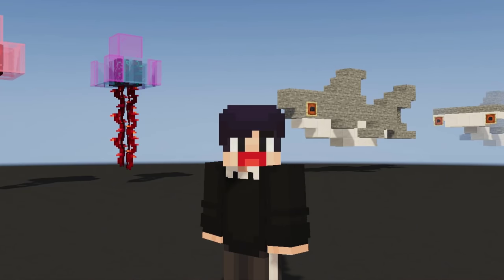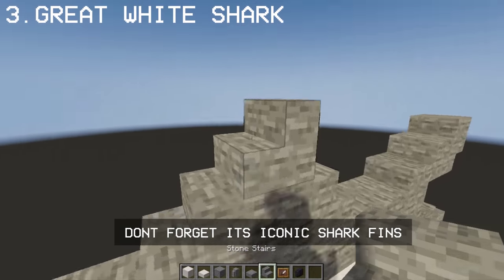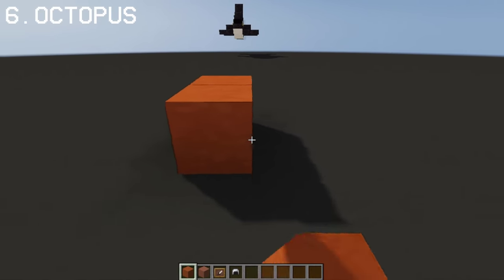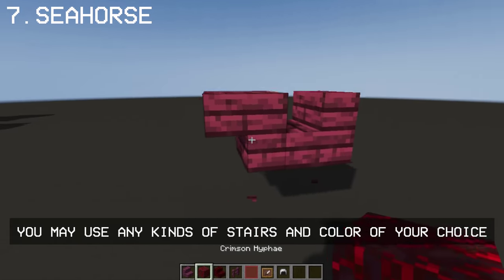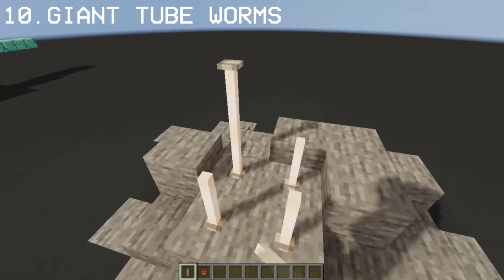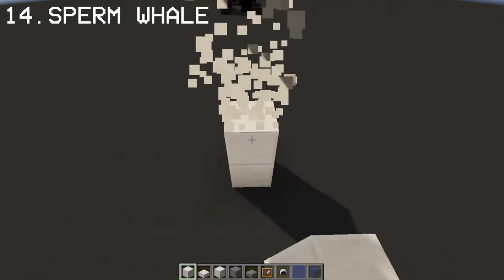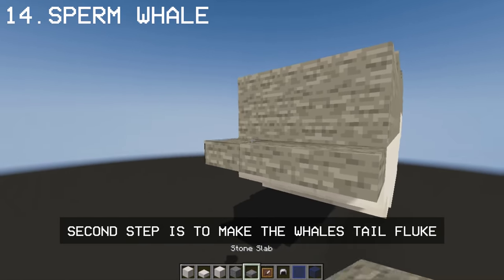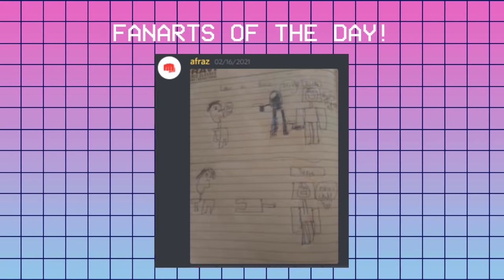14 Aquatic Animal Builds you can do in Minecraft Java & Bedrock!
In this video, You will find 14 different Sea/Aquatic Animals you can build Underwater!

Timestamps
0:00 - Intro
0:20 - 1. Squid
0:36 - 2. Jellyfish
1:00 - 3. Great White Shark
1:48 - 4. Hammerhead Shark
2:05 - 5. Killer Whale (Orca)
2:41 - 6.Octopus
3:38 - 7. Seahorse
4:12 - 8. Swordfish
4:38 - 9. Stingray
5:00 - 10. Riftia Pachyptila (Giant tube worms)
5:20 - 11. Blobfish
5:45 - 12. Walrus
6:03 - 13. Sea Lion
6:17 - 14. Sperm Whale
8:01 - Part 3? comment down below!
8:11 - Fanarts of the day!
8:28 - Outro